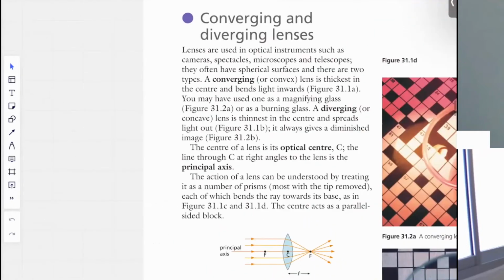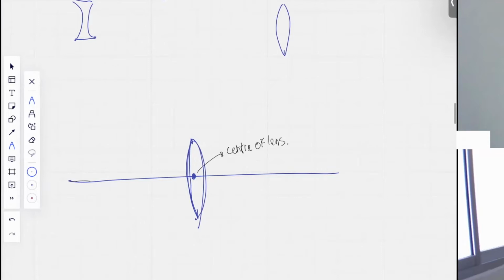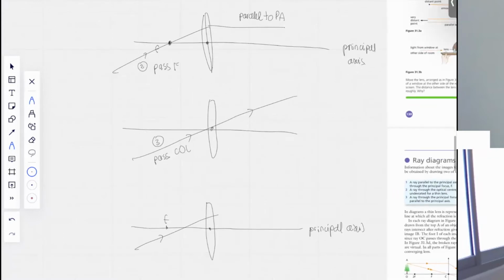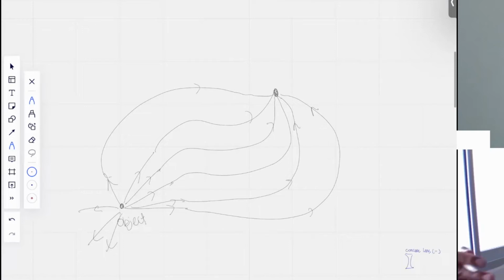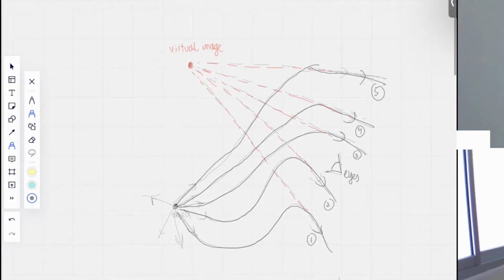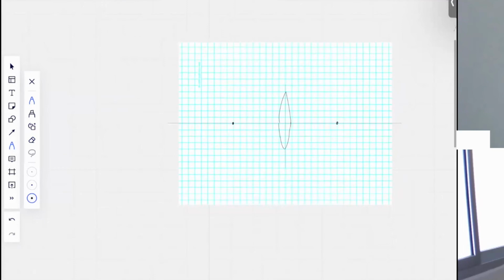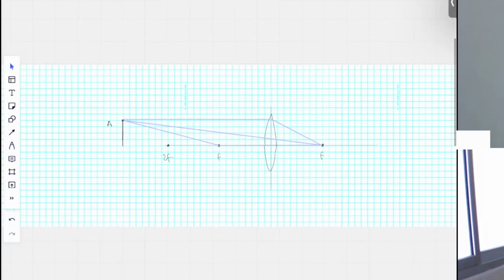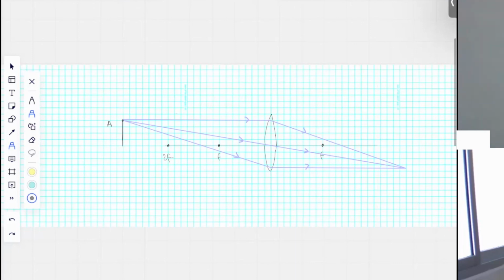Drawing ray diagram in convex lenses.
Learn 3 main ray diagram  in convex lenses.
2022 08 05